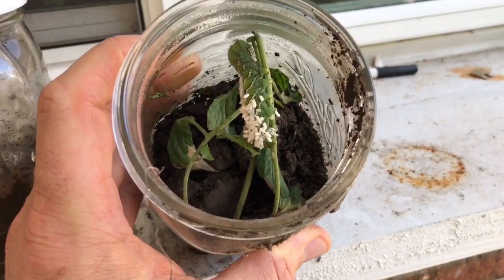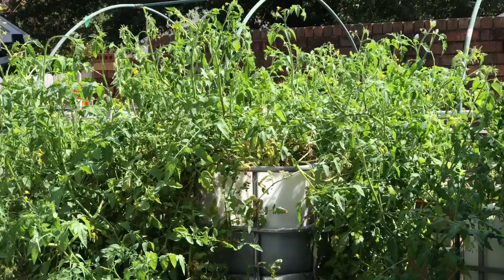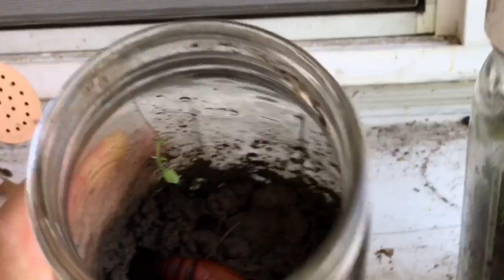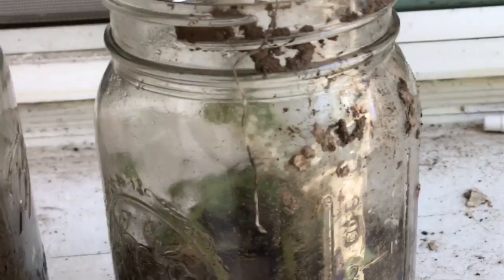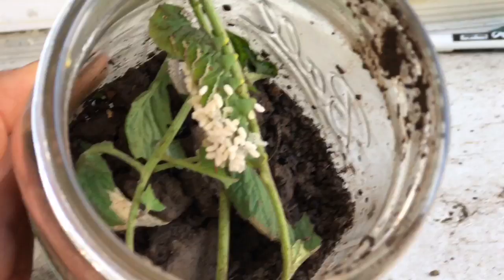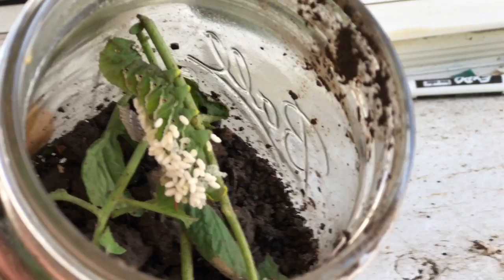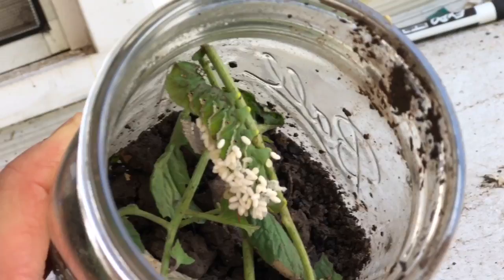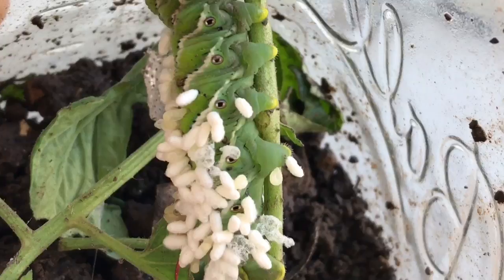What is that?????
Help me figure out what these things are on this tomato hornworm